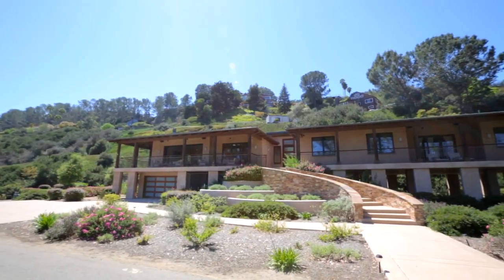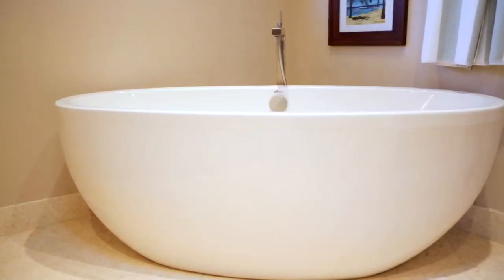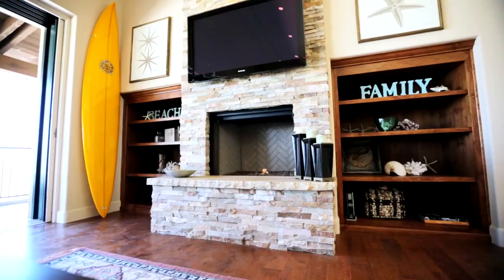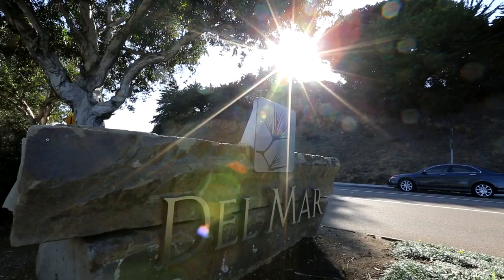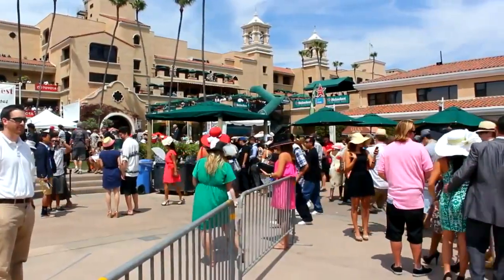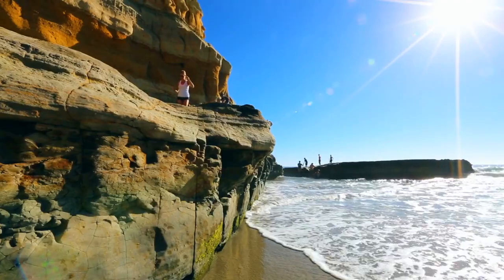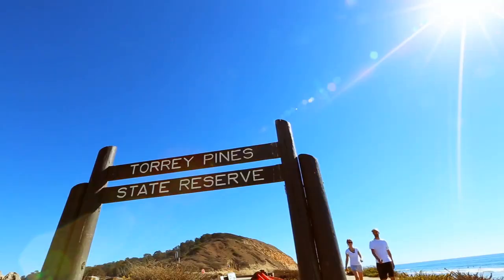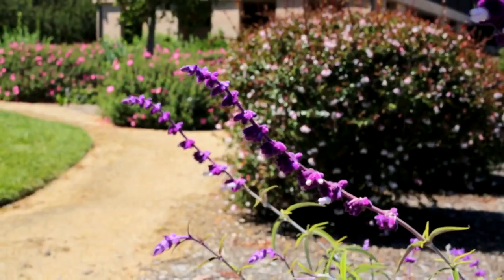Zen-like Living Experience in Del Mar, California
Presented by Pacific Sotheby's International Realty

One of the largest lots to be had in Del Mar - with beautiful views and direct access to the beach. This zen-like custom built home, 3 bed 2 bath with sliding pocket doors which creates an "inside-outside" living experience. Built by one of the most revered builders in the area - you must see this place to understand just how special it is.

Property ID: NSXWG7